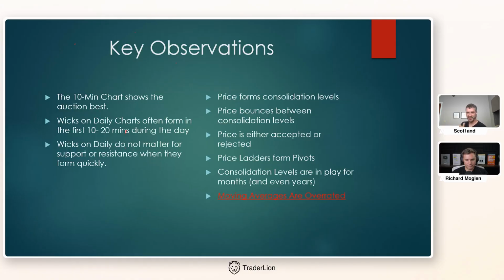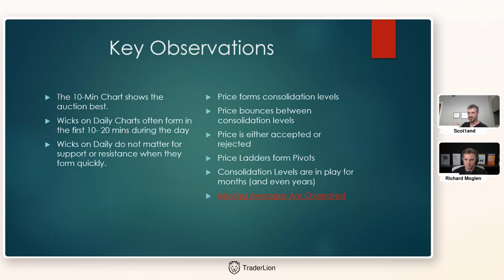Reading Wicks & Price Spikes: Scotland's Icarus vs Atlas Framework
A wick is not the same as support. A spike is not the same as demand. Most traders treat them as equivalent — and that mistake costs them on nearly every breakout they chase.

In this clip, Scotland introduces two concepts he calls Icarus and Atlas to explain why quick price spikes and long wicks fail to build real support or resistance, and what actually has to happen for a price level to matter.

The Icarus move is the one that flies too fast. Price rips into a level, volume dries up, and the move collapses just as quickly as it started. Nobody had time to build a position. Nobody is defending that high because nobody got filled there at size. The wick looks dramatic on a chart, but there is no institutional memory attached to it.

The Atlas move is the opposite. Price grinds into a level, absorbs supply, and holds. The market is doing work. Buyers are accumulating under pressure, not just reacting to momentum. That kind of price behavior creates the structural base that can actually hold when price comes back to test it.

Scotland breaks down how to tell the difference in real time — looking at the speed of the move, the volume behind it, and whether price is actually closing constructively or just tagging a number before retreating. He explains why traders who anchor to wicks as support levels are building their risk management on a foundation that was never there to begin with.

This framework changes how you read candlestick charts at a fundamental level. Instead of treating every high and low as a meaningful reference point, you start asking whether the price action at that level was earned — whether there was enough time, volume, and participation to make it stick.

If you have ever been stopped out of a trade that looked perfect on the chart, this clip is worth watching closely.